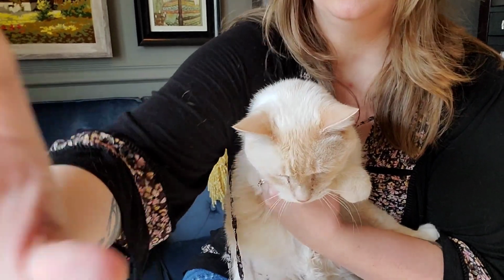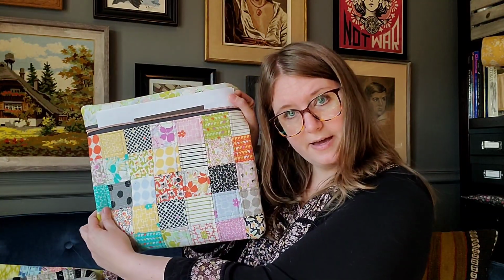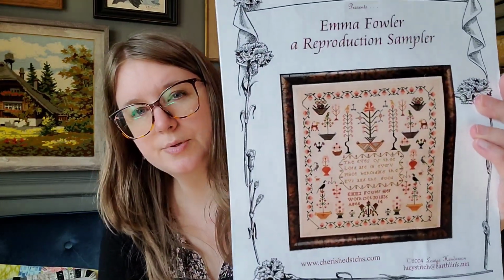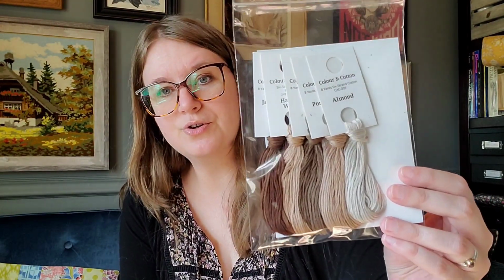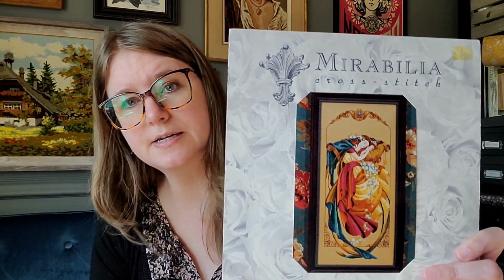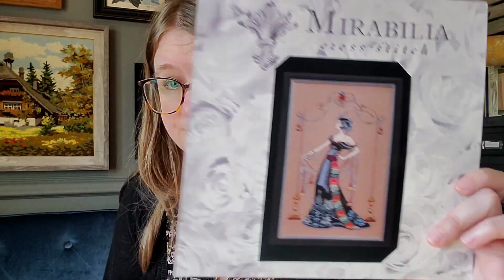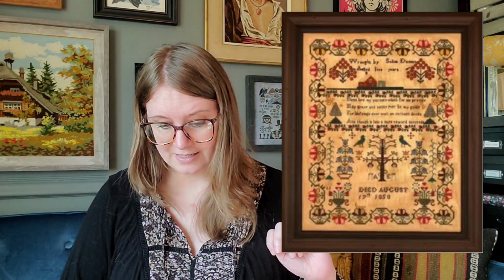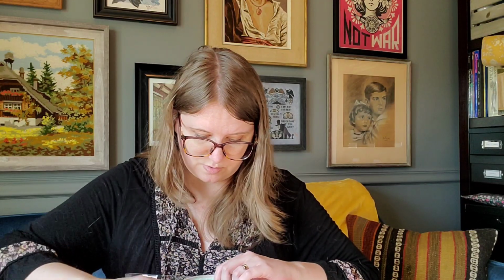Flosstube #125: Buster, WIPs, Miras, and Market